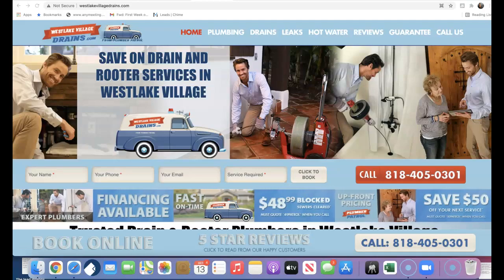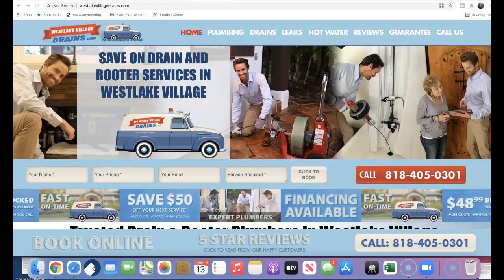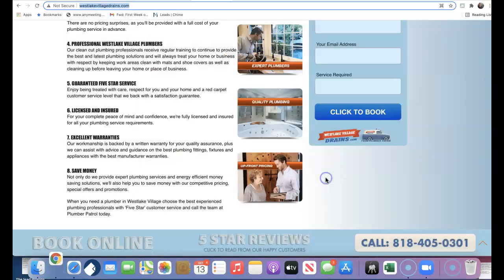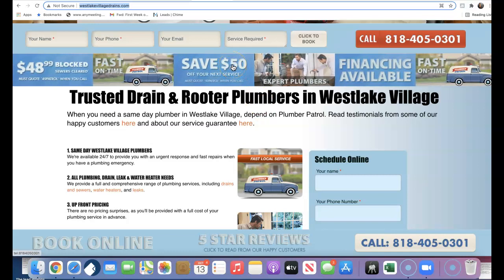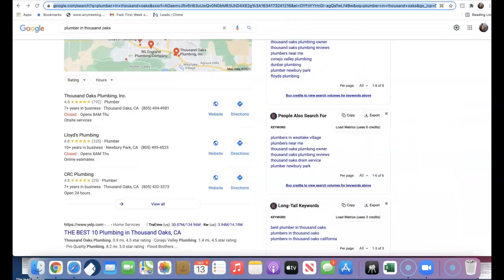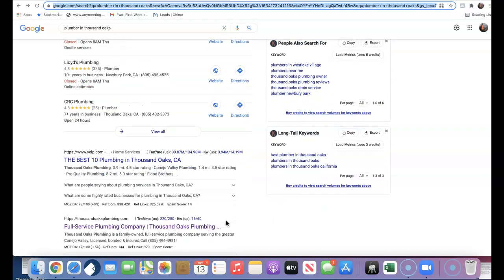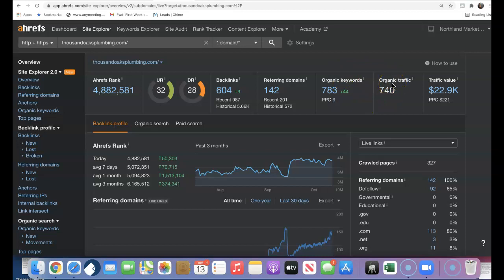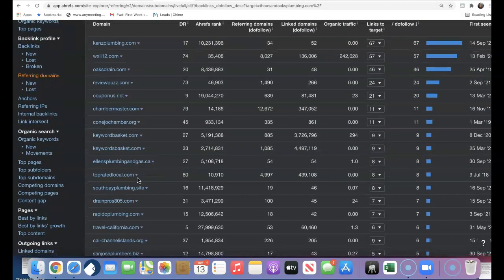Plumber Patrol/Plumber in Thousand Oaks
Terrence Shows Plumber Patrol that Plumber in Thousand Oaks is actually very easy to rank for!  Plumber in Thousand Oaks is basically the main keyword getting searched and hey you know what? Terrence actually is a pro at this google game and would love to make sure you succeed... If you feel that ranking for plumber in Thousand Oaks would increase your business and would like Terrence's help, please personally contact him at 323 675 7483. Bring on the leads